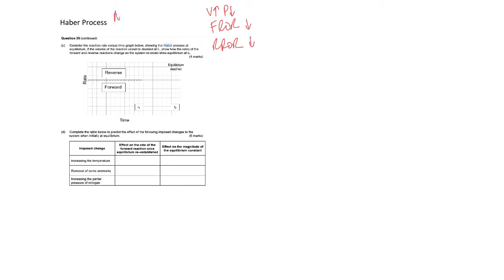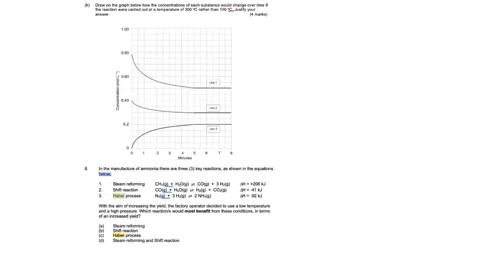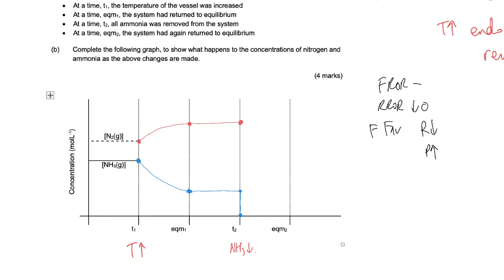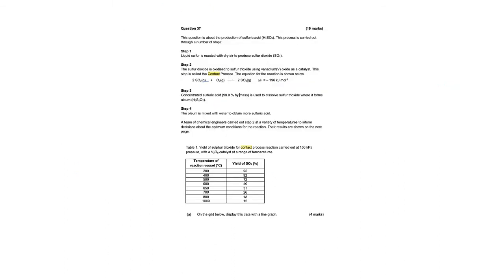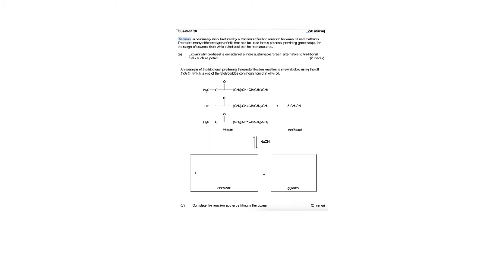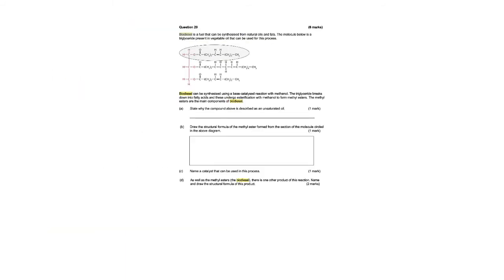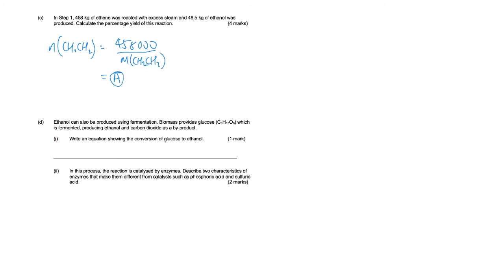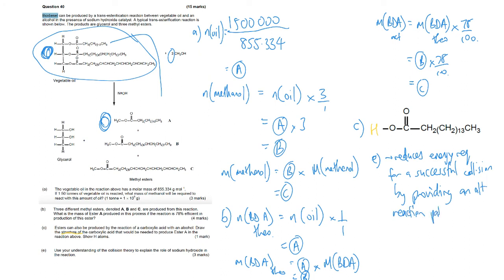Chemical Processes Worksheet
WORST UPLOAD EXPERIENCE EVER! THIS BETTER GET LOTS OF VIEWS!!!